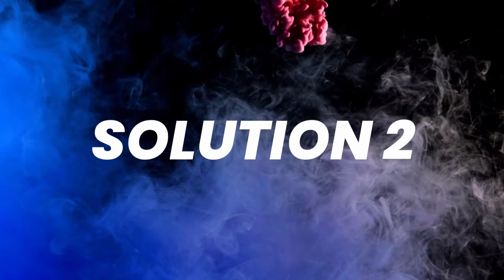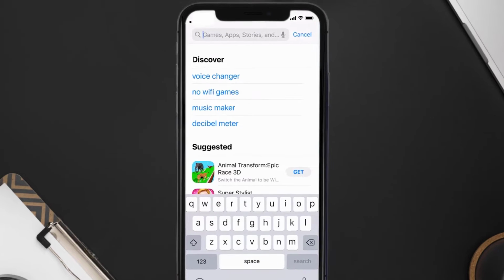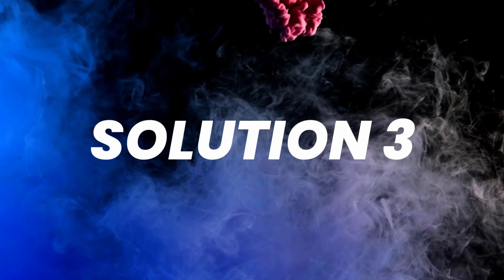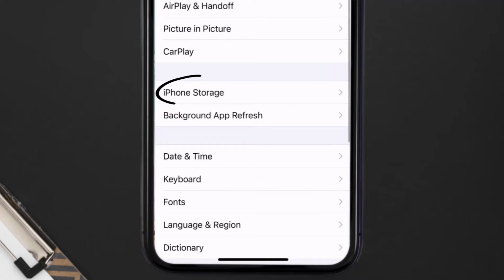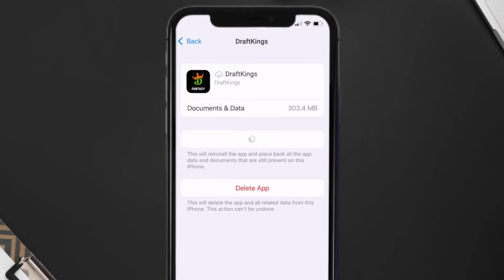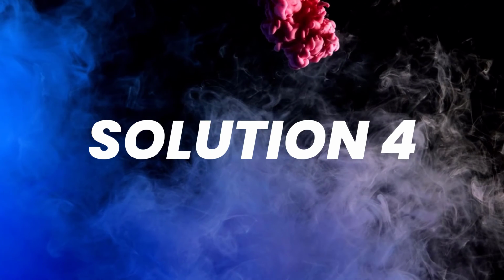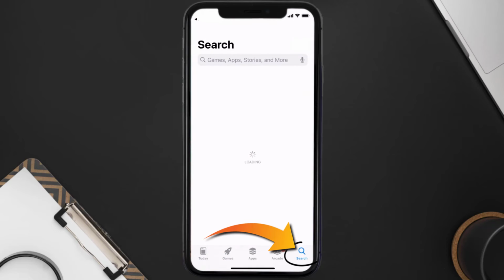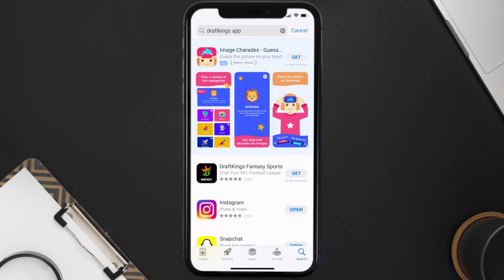DraftKings App Won't Let Me Log In: How to Fix DraftKings App Won't Let Me Log In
In this video, I'll show you How to Fix DraftKings App Won't Let Me Log In. This is the easiest and fastest way to Fix DraftKings App Won't Let Me Log In. Make sure you watch until the end of this video to find out How to Fix DraftKings App Won't Let Me Log In on Android and iPhone. These methods work on Android as well as iOS 11, iOS 12, iOS 13, iOS 15 and iOS 16. Hope you enjoy!

Video Parts:
00:00 Intro: How to Fix DraftKings App Won't Let Me Log In
00:08 1.Solution: Check Internet Connection for DraftKings App
00:38 2.Solution: Updating DraftKings Mobile App
00:59 3.Solution: Clearing DraftKings Mobile App Cache Files
01:27 4.Solution: Reinstalling DraftKings Mobile App
01:51 Outro: Ending

Topics Covered:
draftkings app won't let me log in
draftkings app not working
can't log into draftkings
draftkings app not opening
why is my draftkings app not working
draftkings problems today
draftkings customer service
draftkings keeps logging me out
draftkings 2fa not working
draftkings won t let me deposit reddit
draftkings account locked reddit
draftkings log out
draftkings app
draftkings